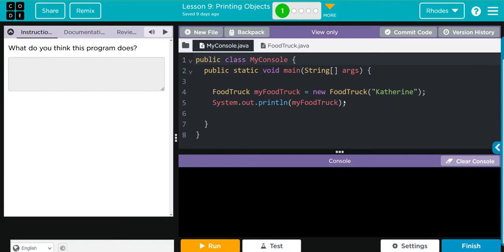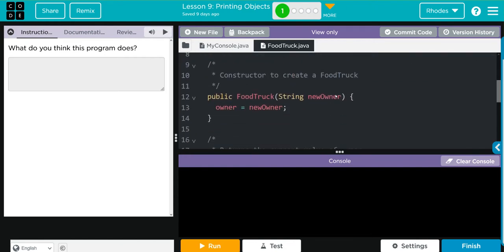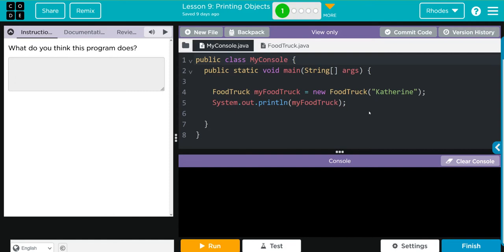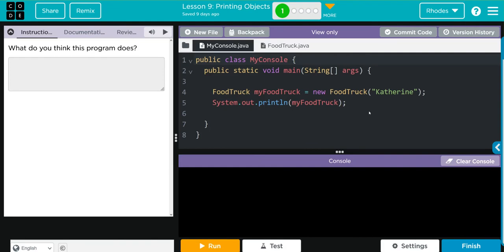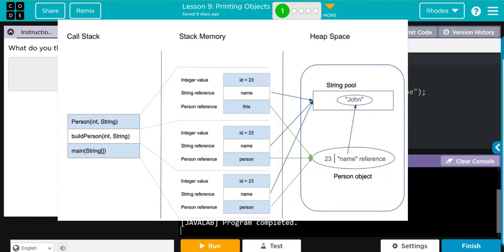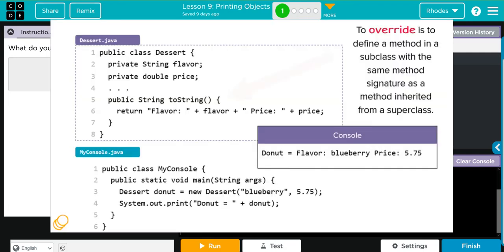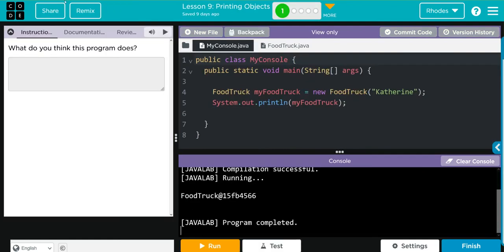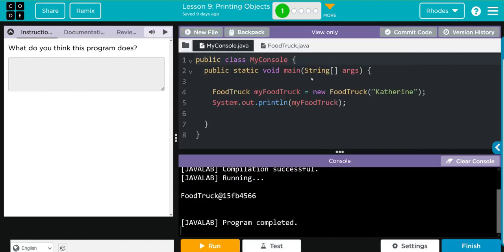AP CS A - Code.org: Unit 2: Lesson 9 #1 (2022)